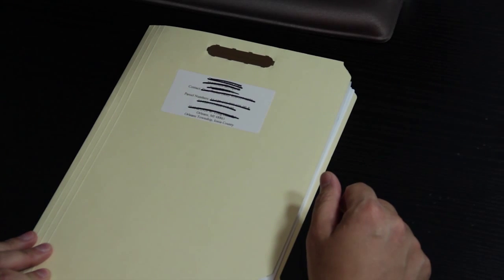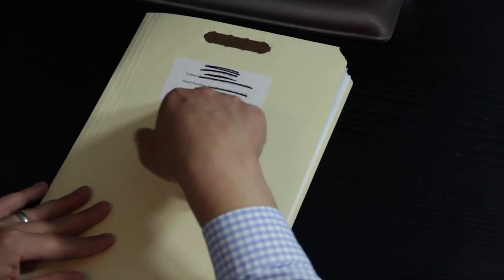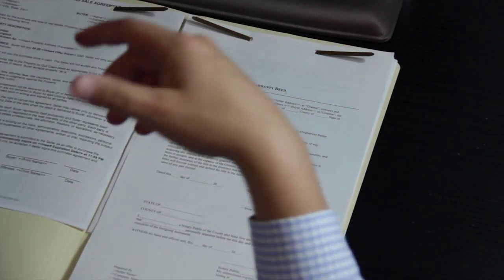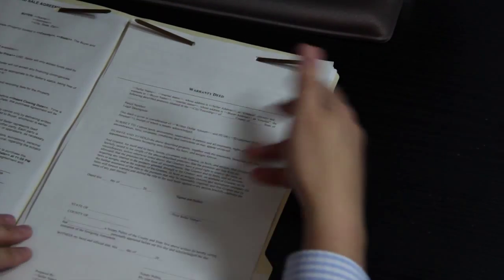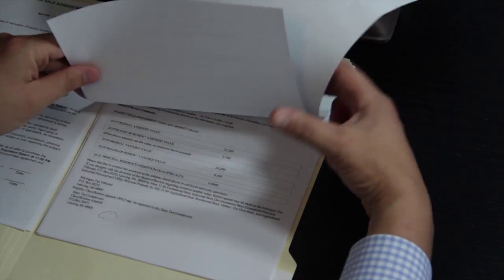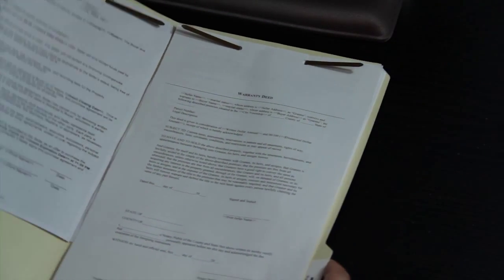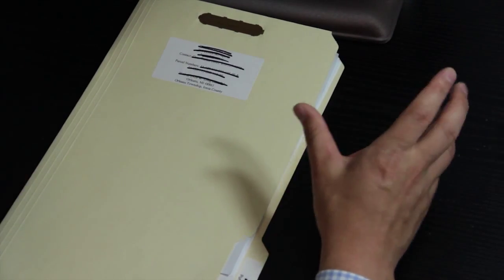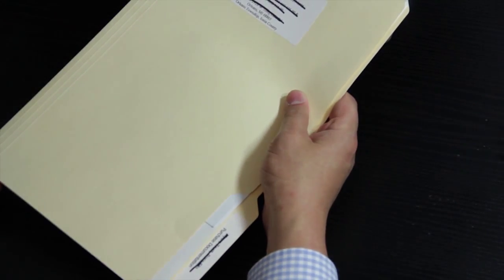The Record Keeping System I Use When Buying Real Estate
This is how I finalize all of my documentation and keep records of each real estate transaction after I buy a property.